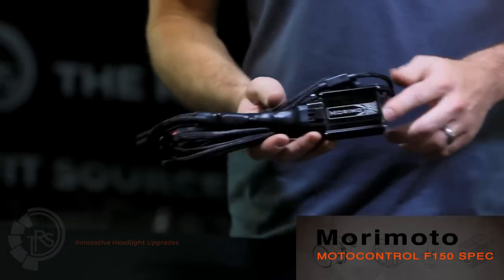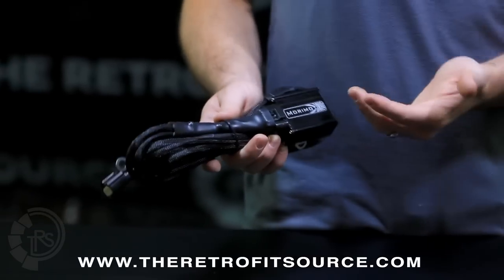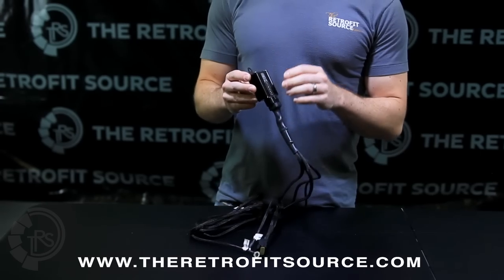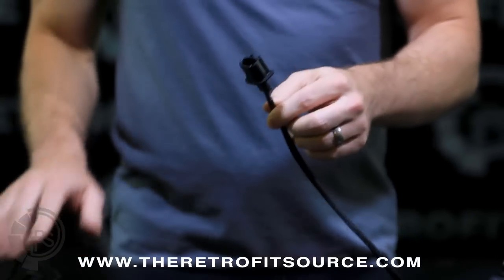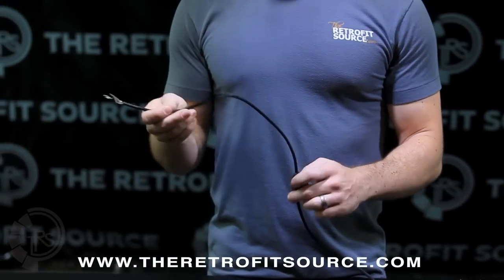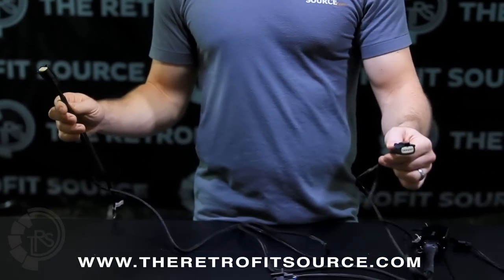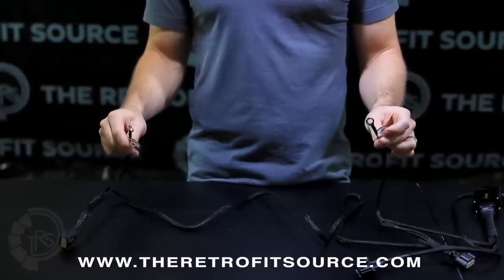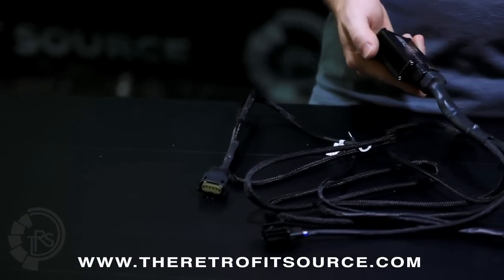TRS Tech: Morimoto MotoControl Ford F150 Halogen to HID Upgrade Conversion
The MotoControl F150 Spec harness allows 07-13 Ford F150 truck owners to upgrade from standard H13 Halogen lights to OEM HID headlights without any modification to the wiring. The harness includes all connections to supply power to the new factory-hid headlights and control their low and high beam function properly using the normal controls inside of the truck.